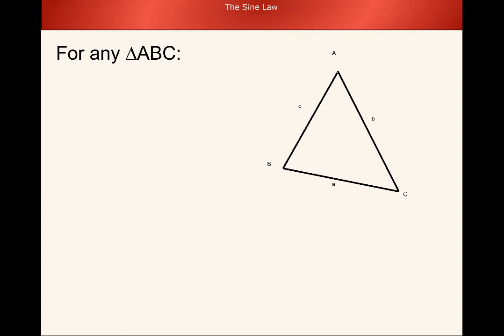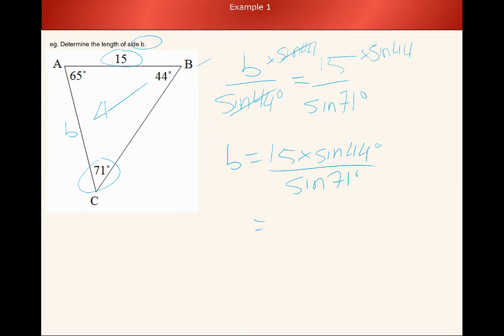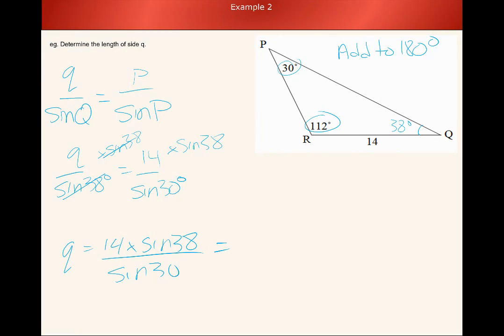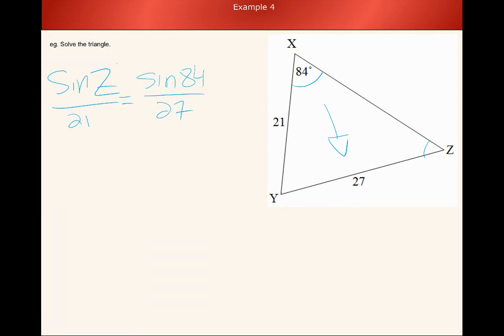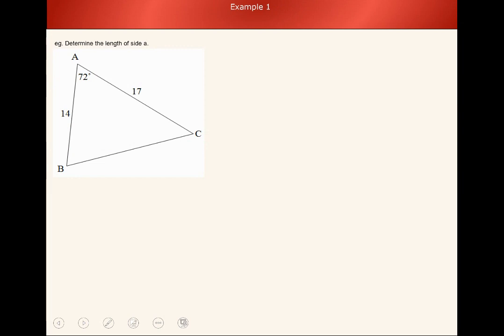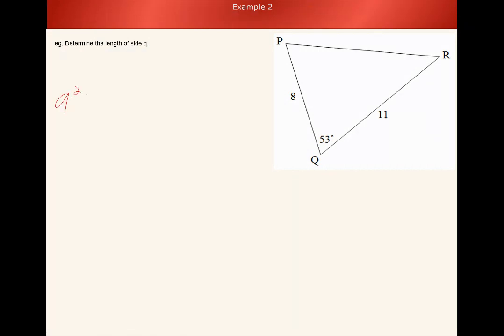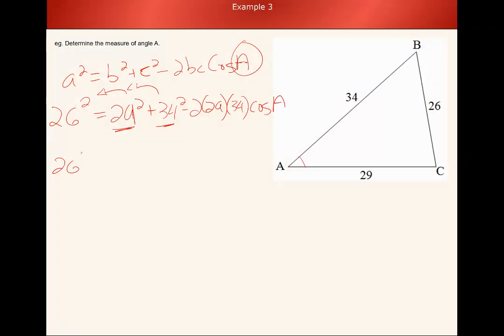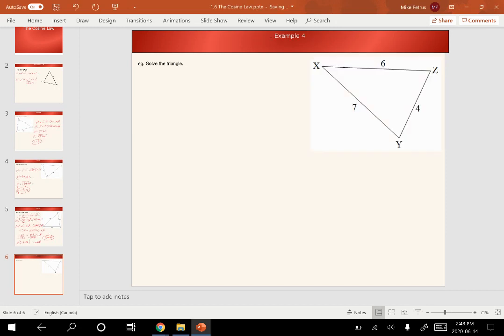Sine and Cosine Law